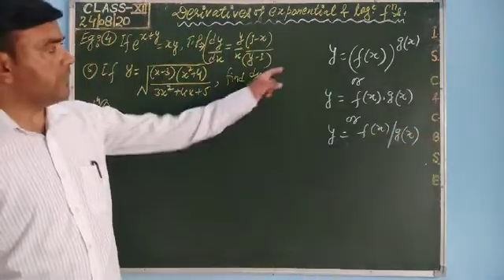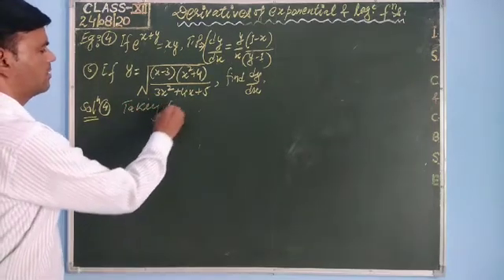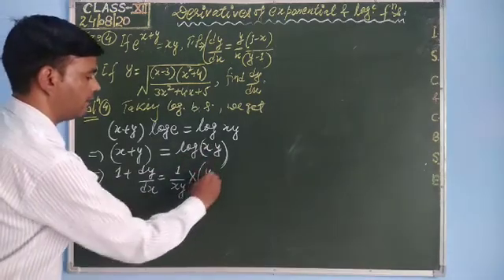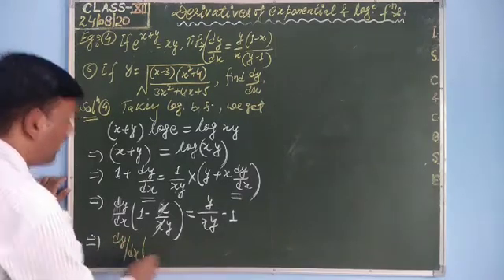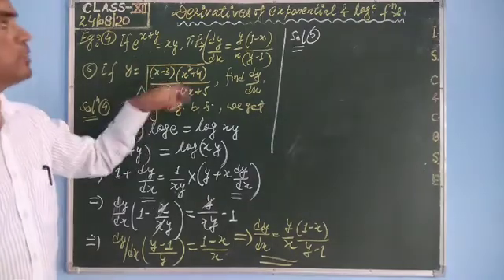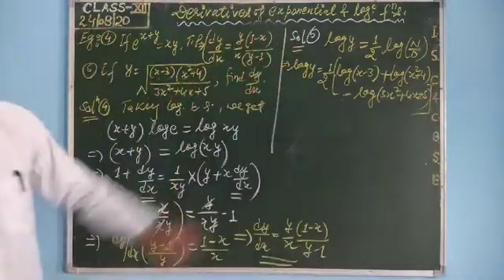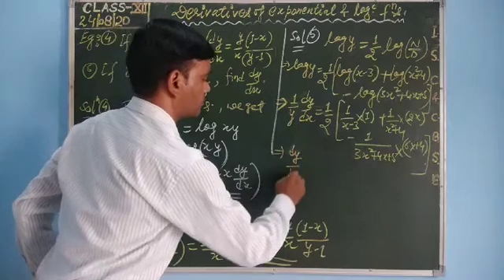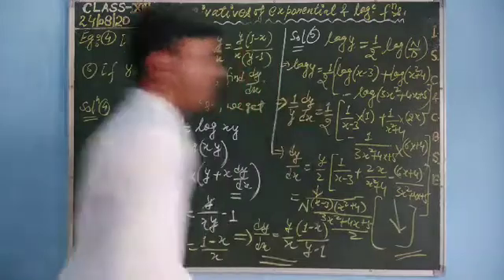Derivatives of Exponential & Logarithmic Functions(part-4)